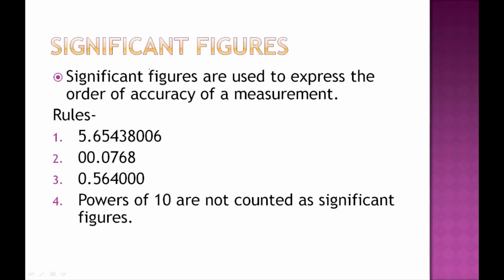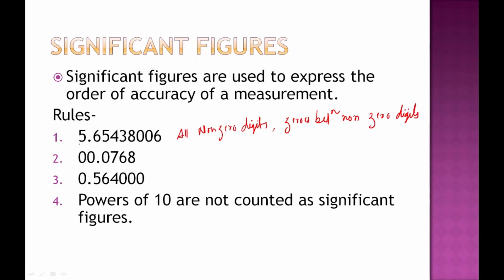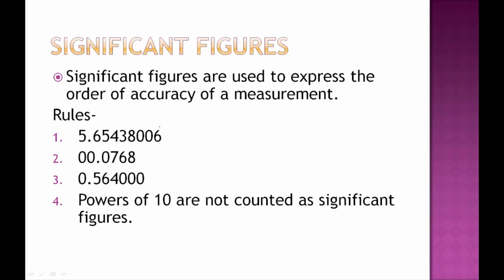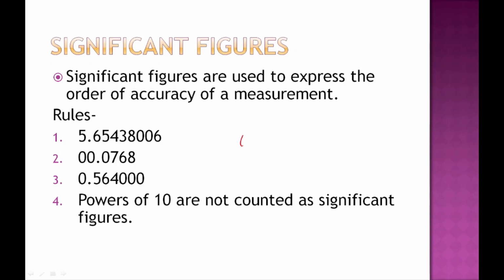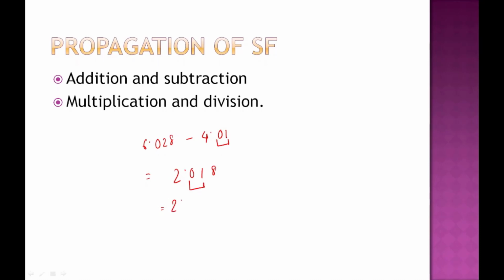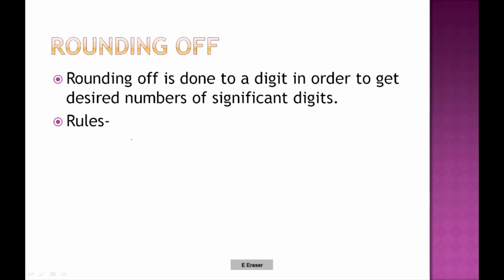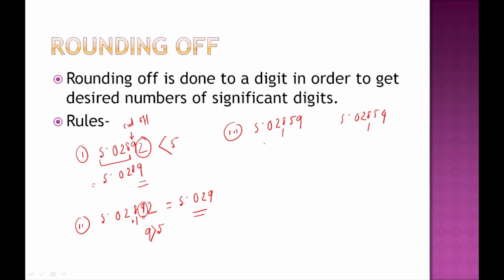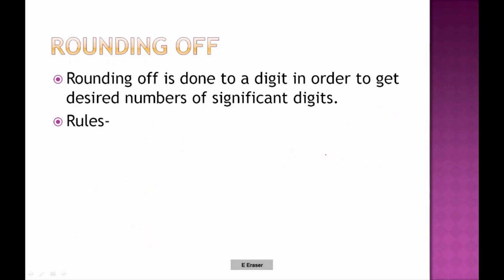6.037= 6.04, But why? Significant figures. Physics